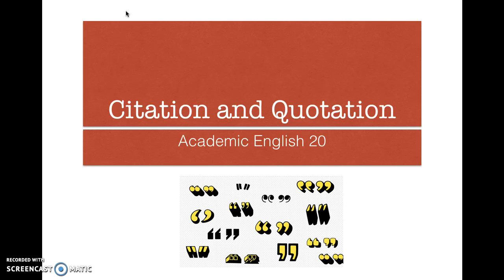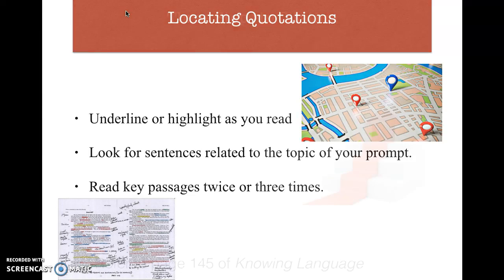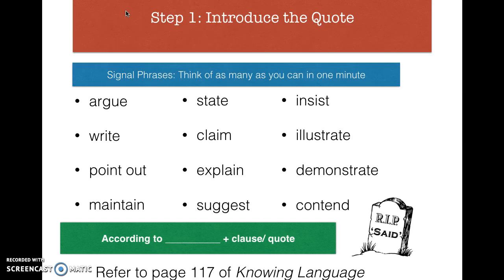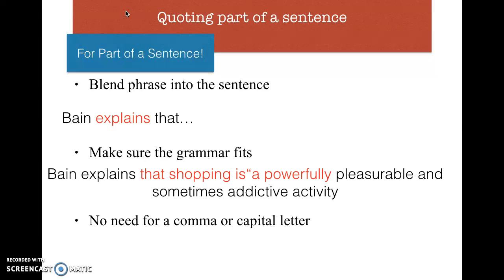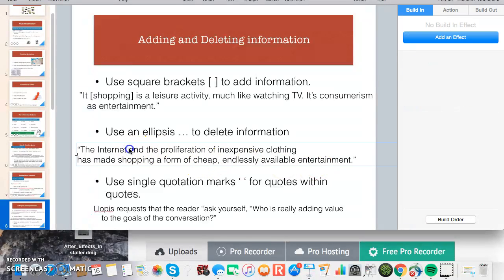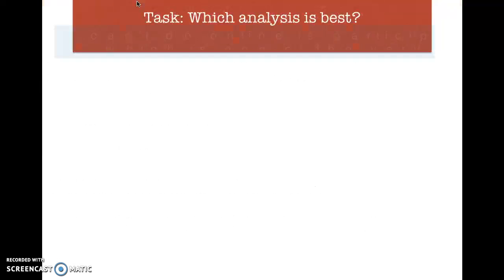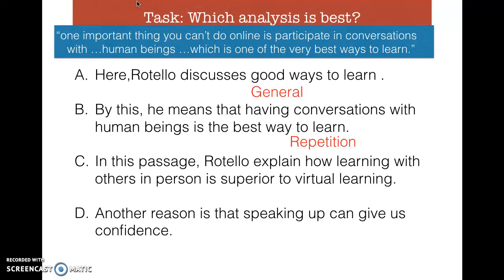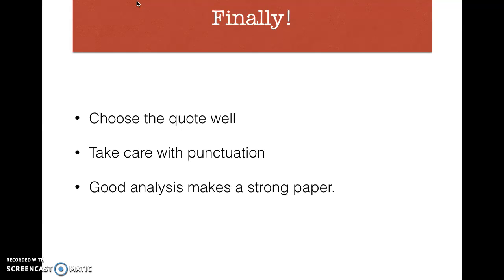Quotation and Citation